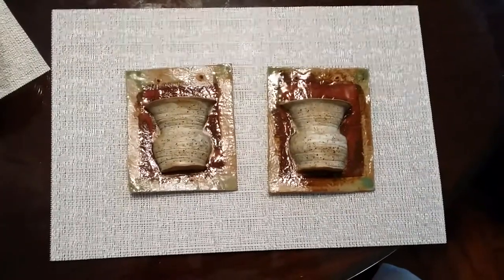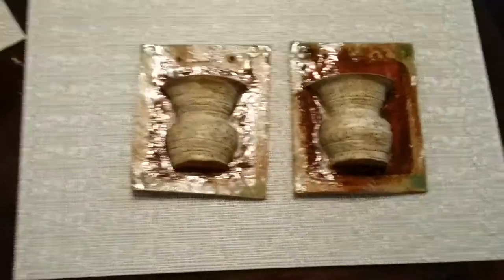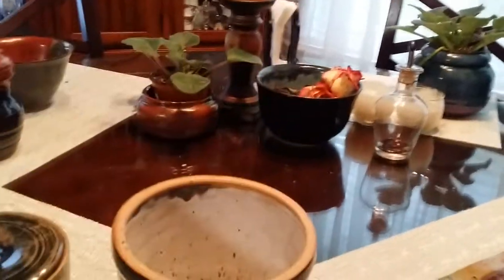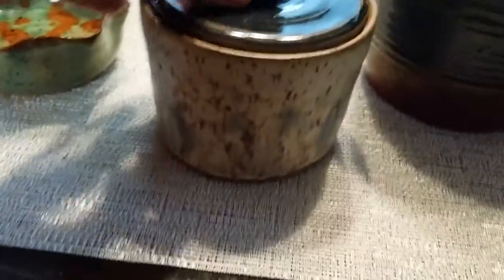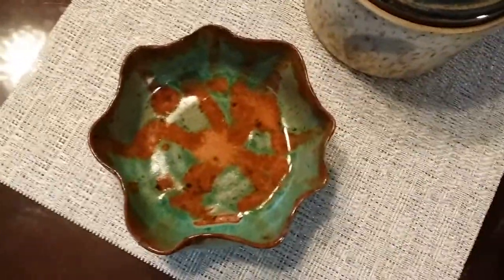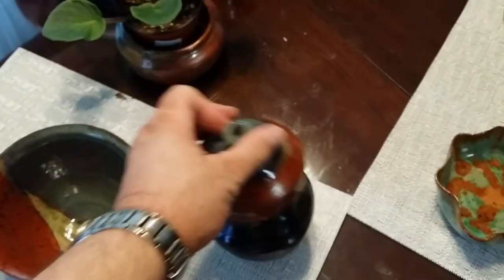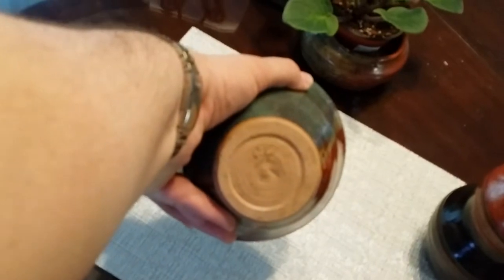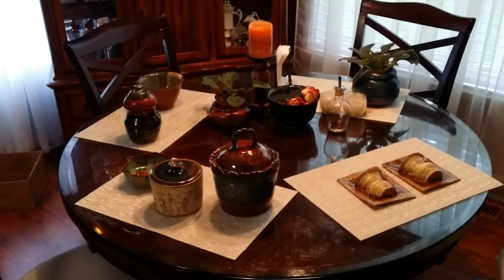Aladdin's Lamp, Sconces, and Reshaped Thrown Coin Bowl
I've started to experiment with shapes beyond the basic geometric figures. It's fun to just experiment. Who knew I could be so creative?! Enjoy and please comment!